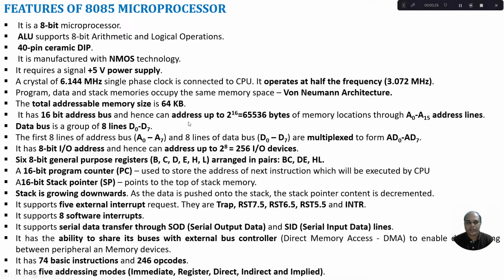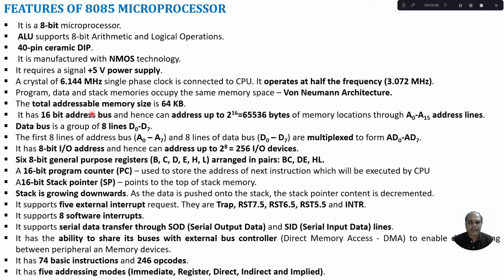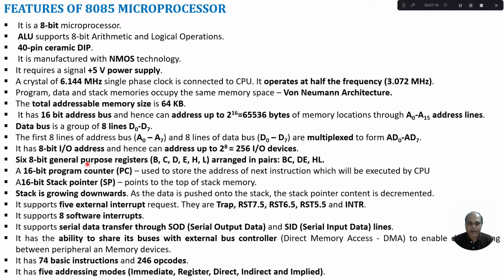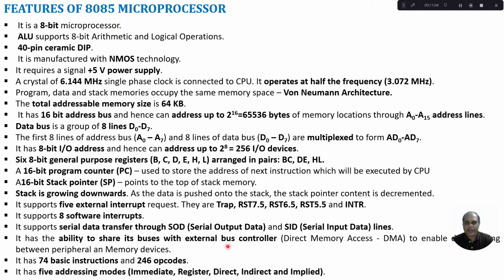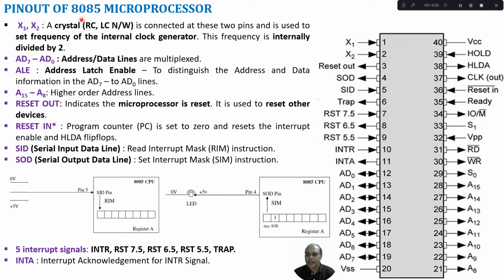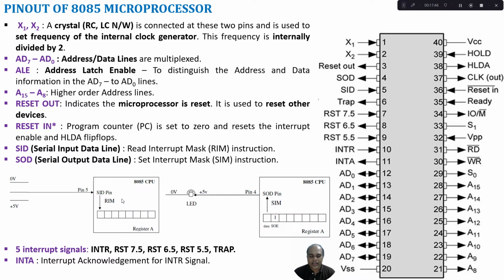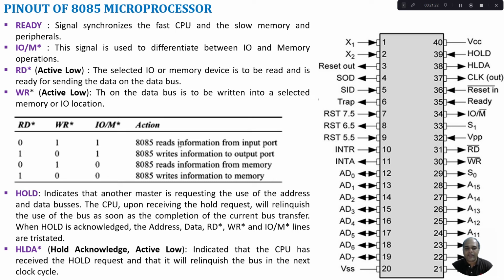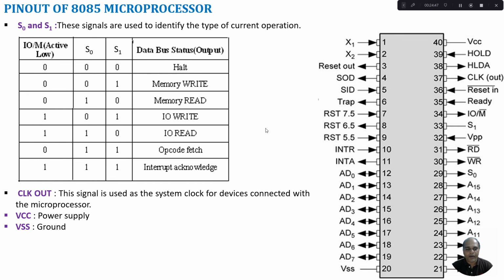8085 Microprocessor - Features and Pin Details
In this tutorial, the features and pin details of 8085 microprocessor is discussed.